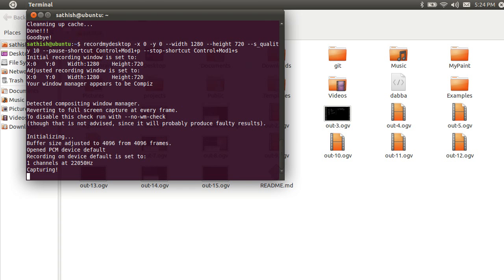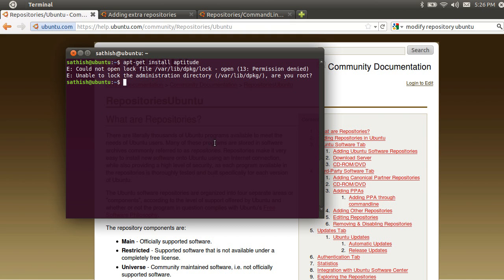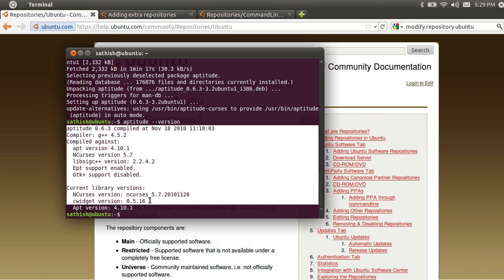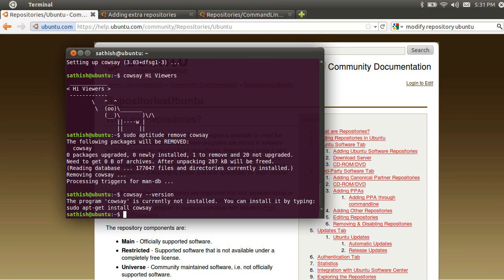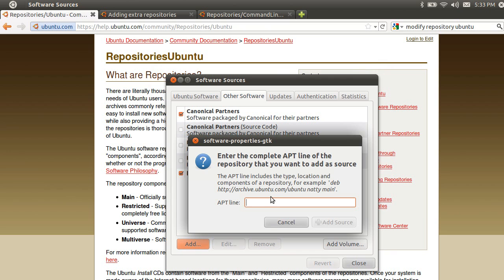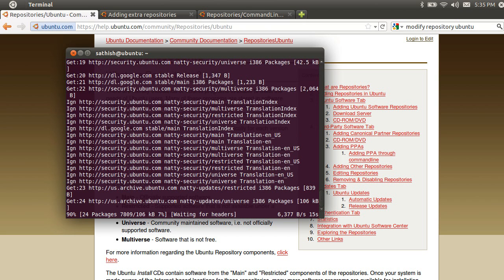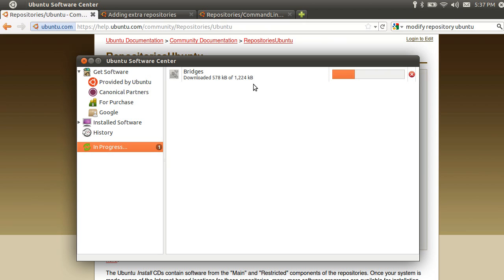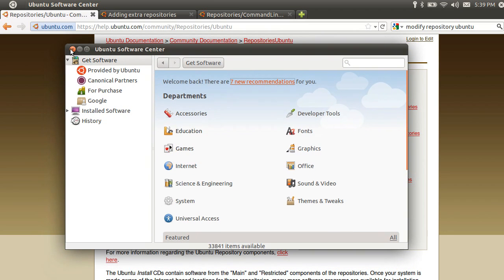Installing Programs Packages in Ubuntu Linux - Tamil Tutorials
In this video I explain about installing and uninstalling packages in linux.